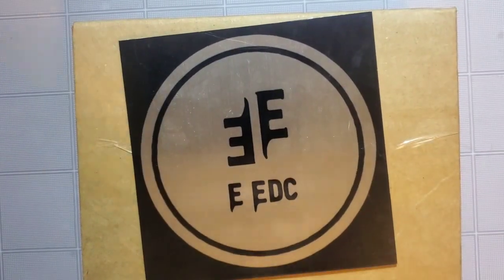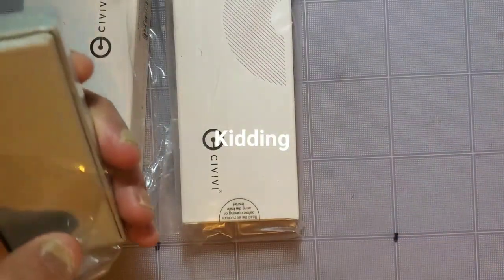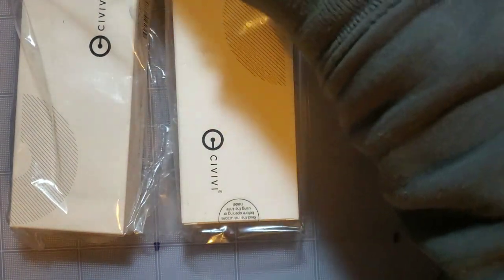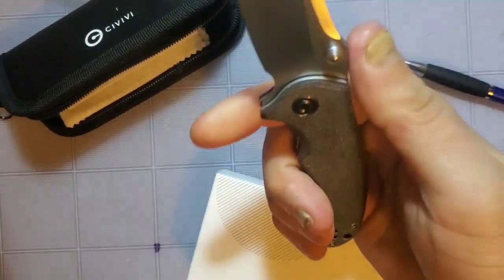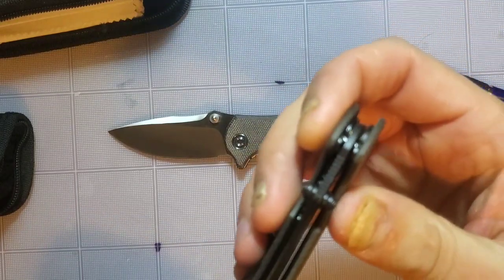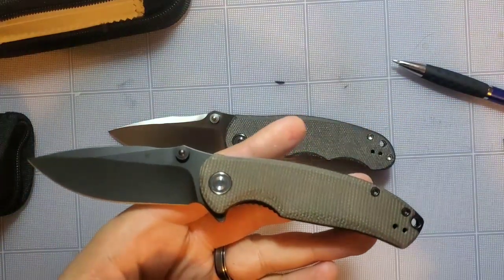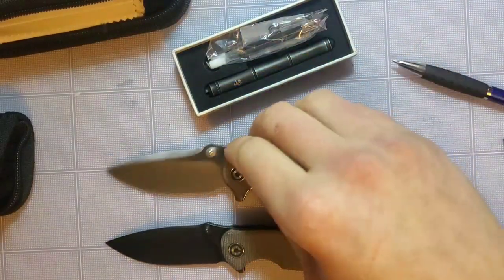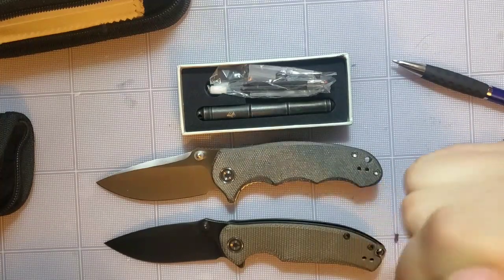Unboxing Civivi Pintail and Hooligan - First Video of 2021!!!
Unboxing Civivi Pintail, We Syrnx?  and Civivi Hooligan to welcome 2021 ;)